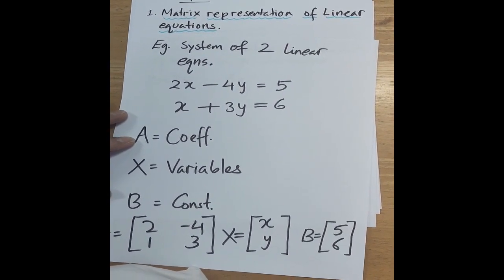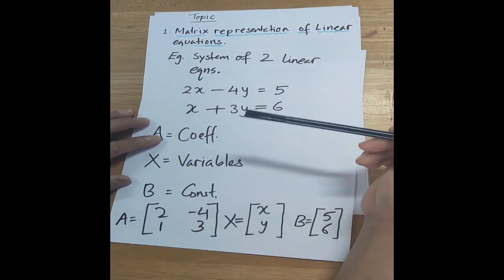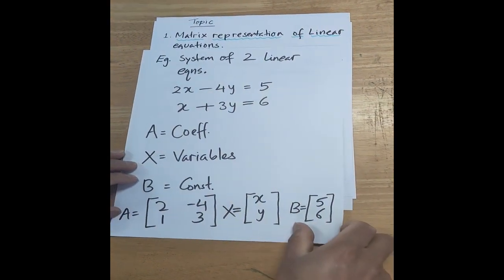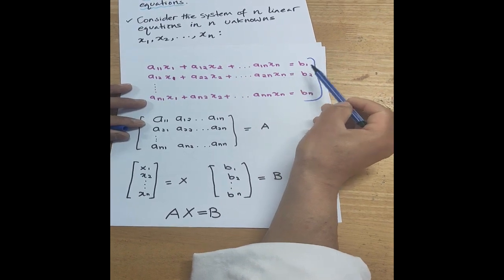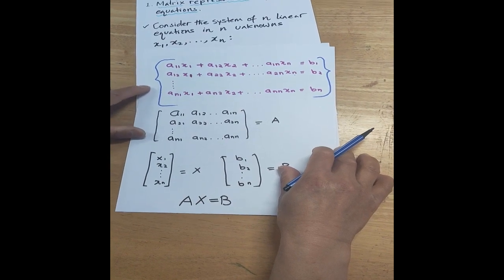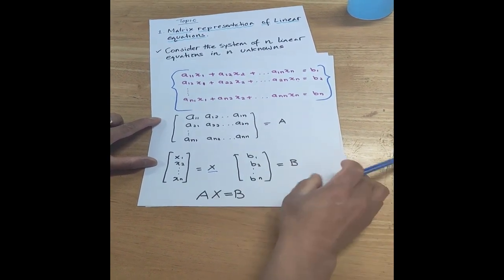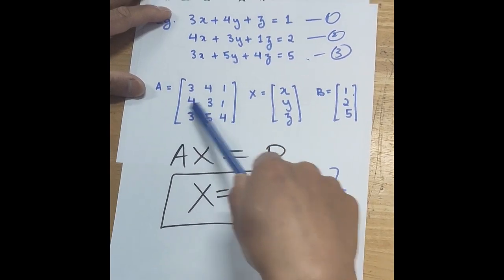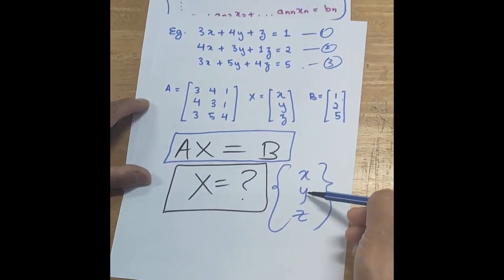Matrix representation of equations